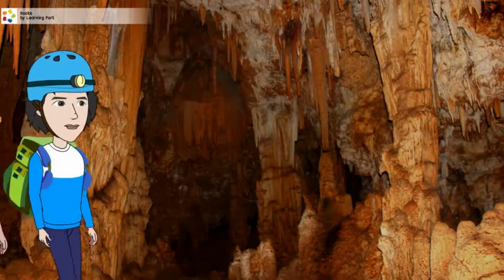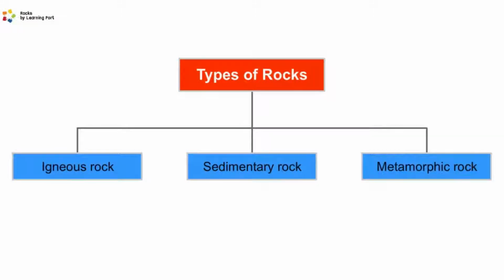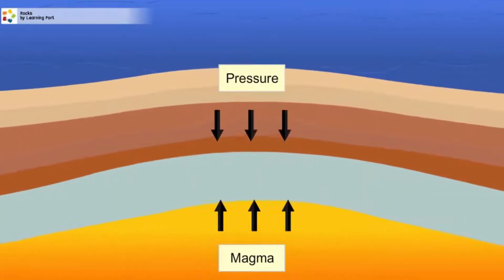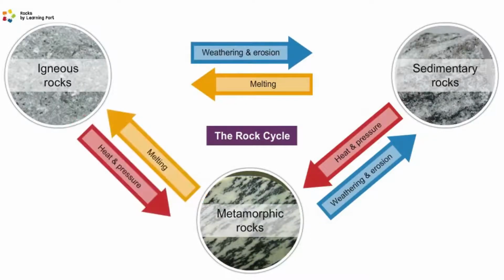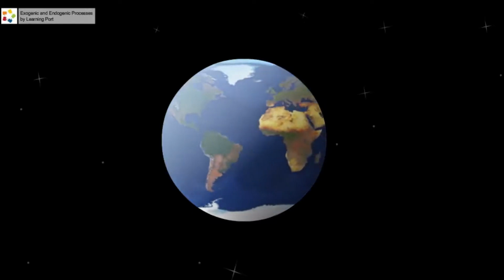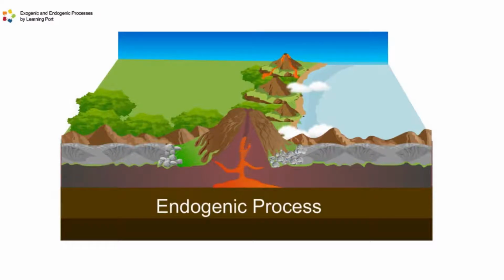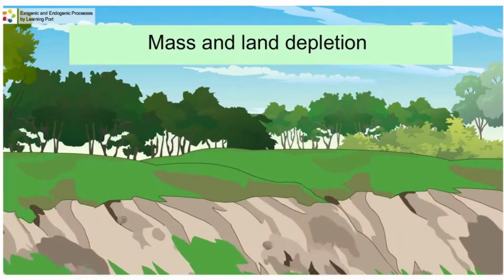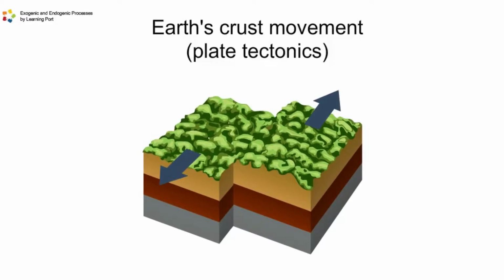SCIENCE FORM 1 [CHAPTER 9] [9.2] [9.3]